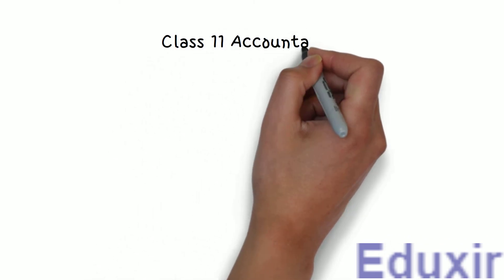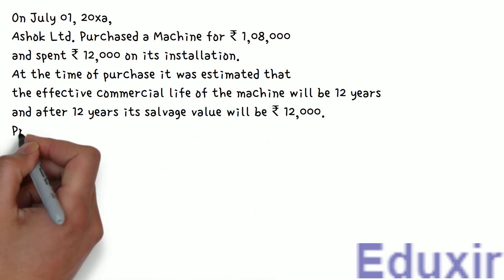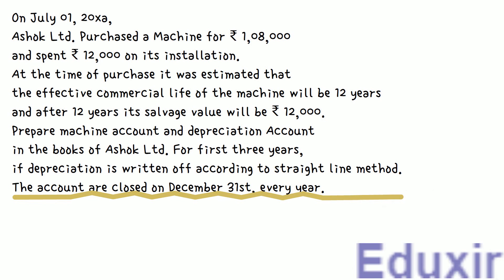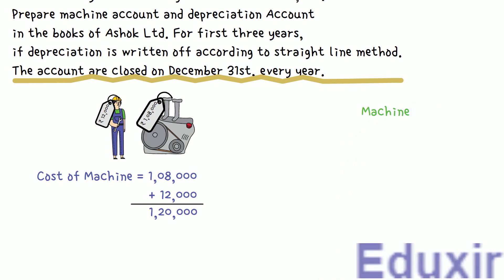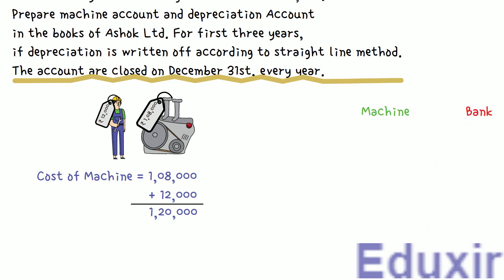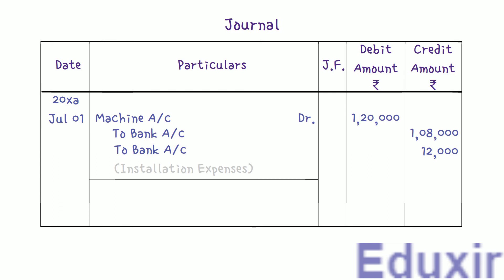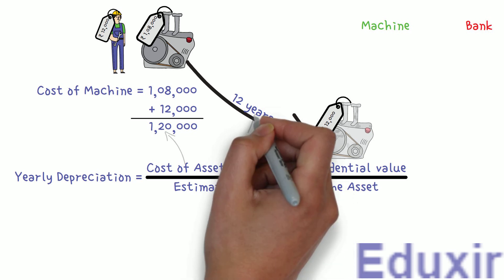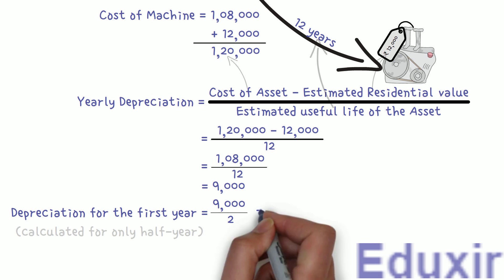Class 11 Accounts | Depreciation Provisions and Reserves - Problem 2 Solution | NCERT | CBSE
NCERT Solutions
2. On July 01, 2010, Ashok Ltd. Purchased a Machine for ₹ 1,08,000 and spent ₹ 12,000 on its installation. At the time of purchase it was estimated that the effective commercial life of the machine will be 12 years and after 12 years its salvage value will be ₹ 12,000.
Prepare machine account and depreciation Account in the books of Ashok Ltd. For first three years, if depreciation is written off according to straight line method. The account are closed on December 31st, every year.

Intro: 00:00
Problem Statement: 00:24
Recap: 01:20
Analysis of the problem: 01:33

Additional numerical problems on Trial Balance and Rectification of Errors can be found at Additional numerical problems on Depreciation, Provisions and Reserves can be found